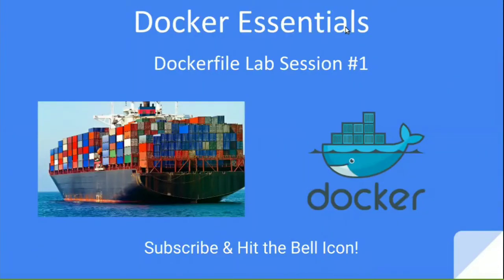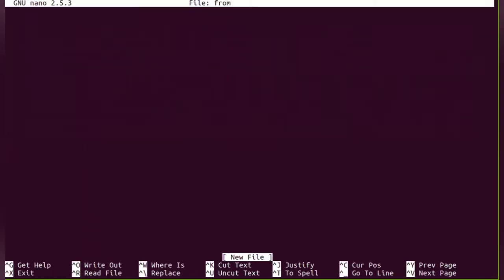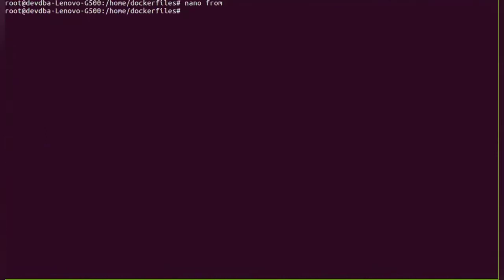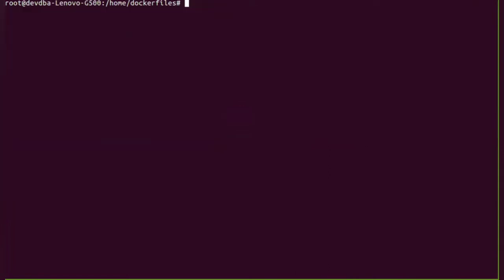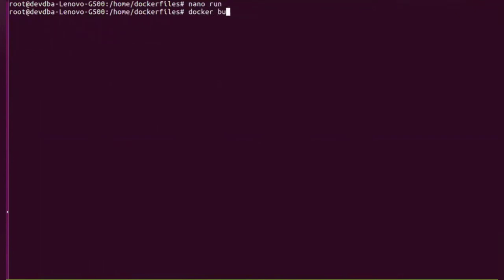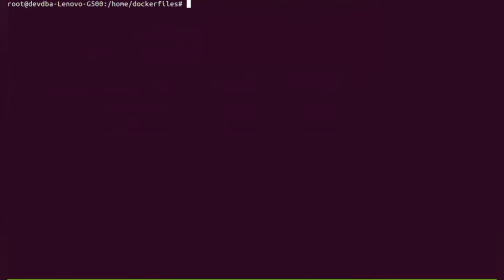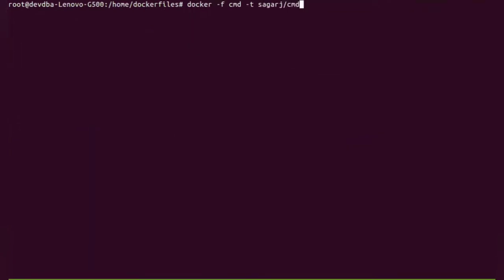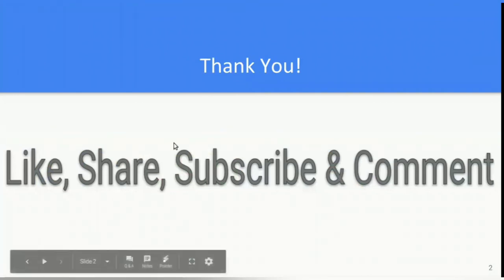Dockerfile - FROM, RUN & CMD | Lab Session | Docker Essentials | #8